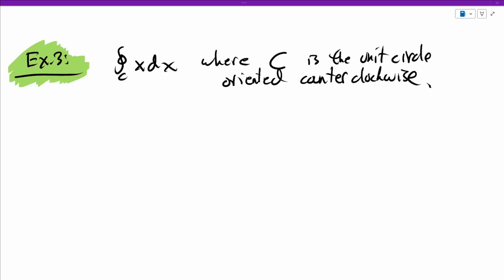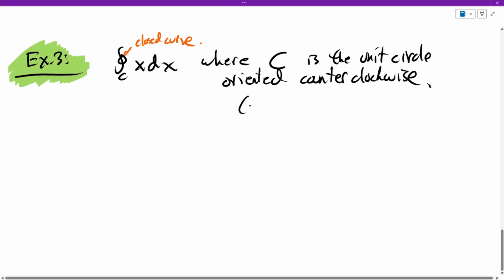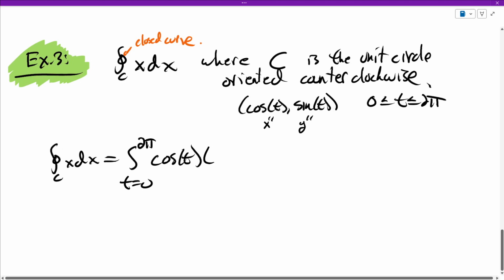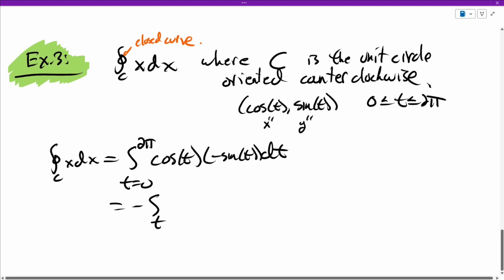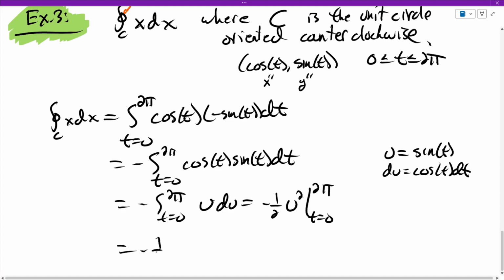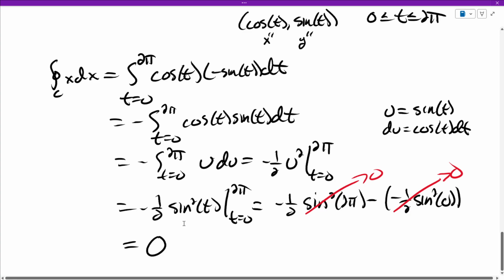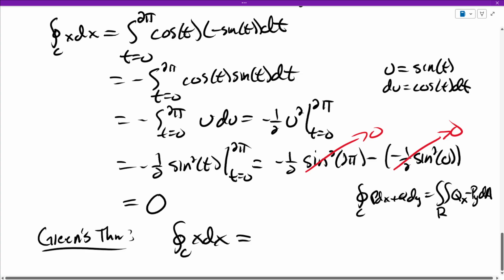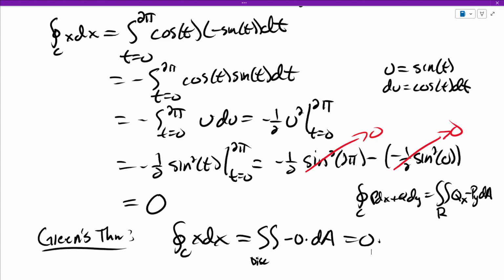Section 5.1, Example 3, Integral over a Closed Curve